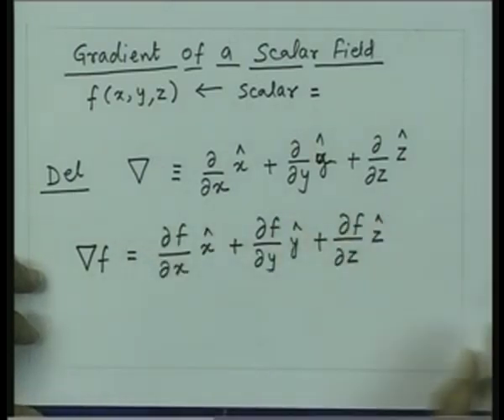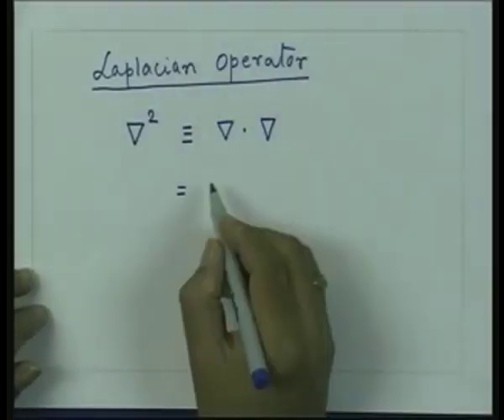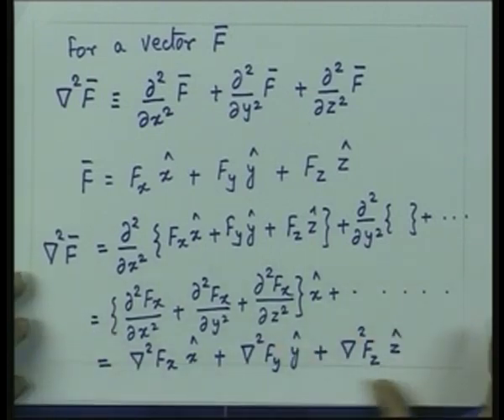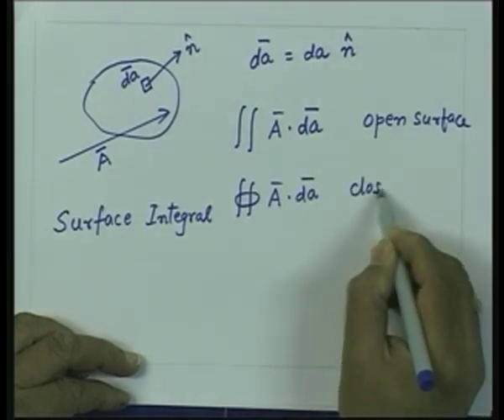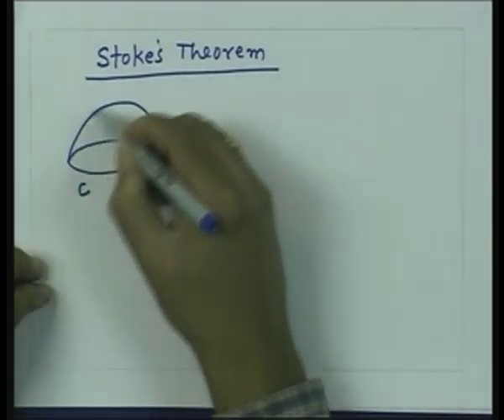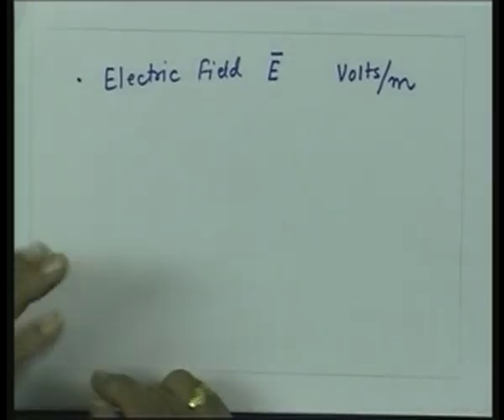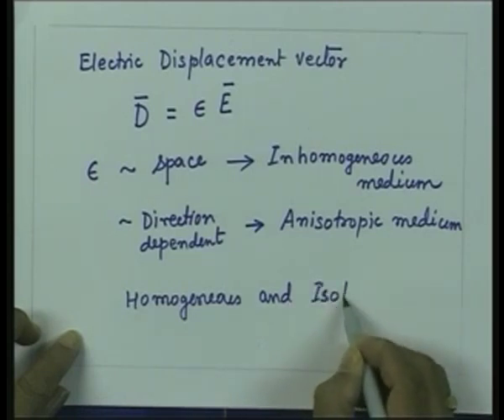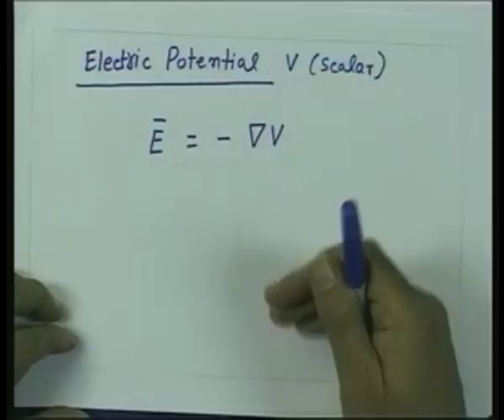Vector calculus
Subject: Electrical